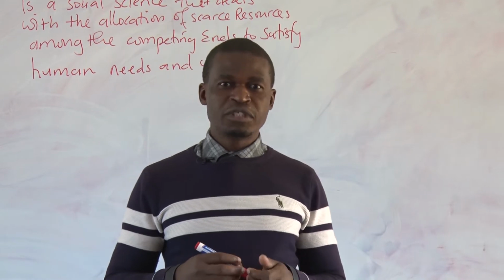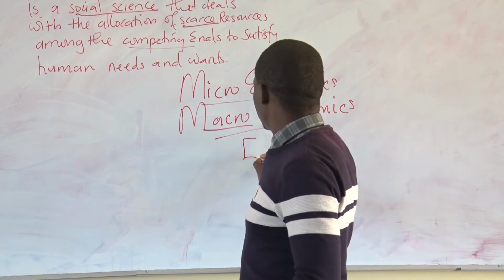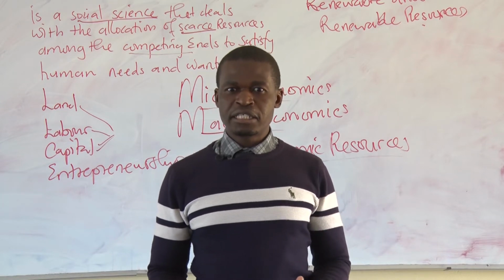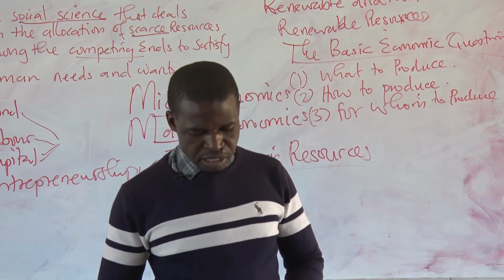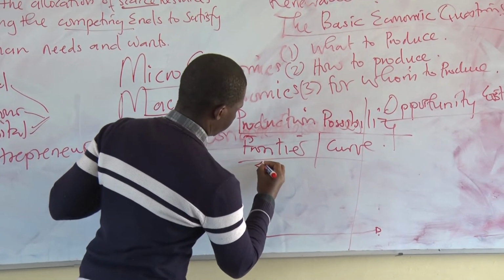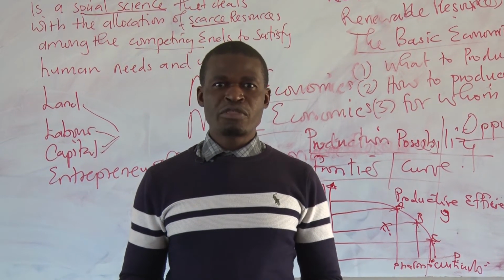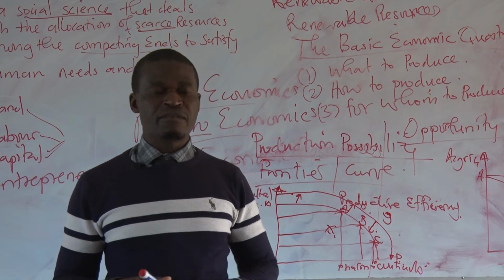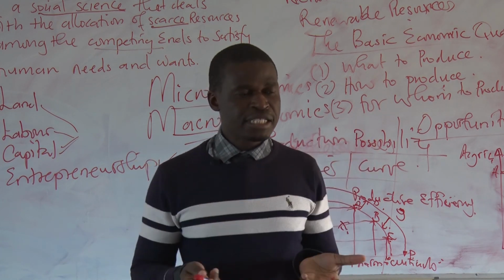A Level || Economics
A lesson that takes you through the dynamics of economics, a social science lesson that focuses on human resources and needs.